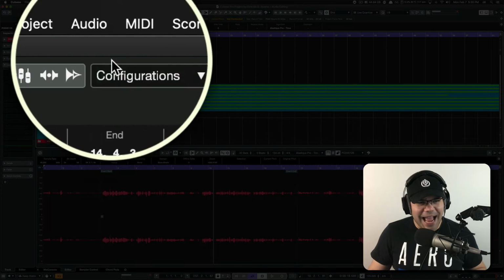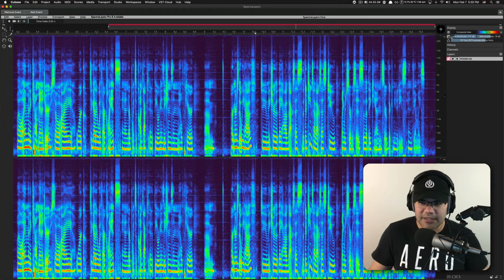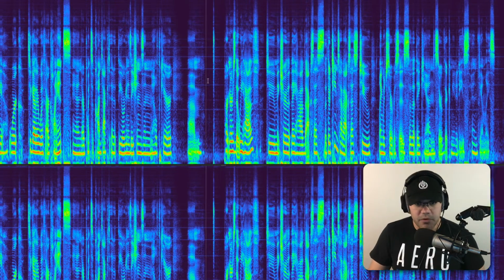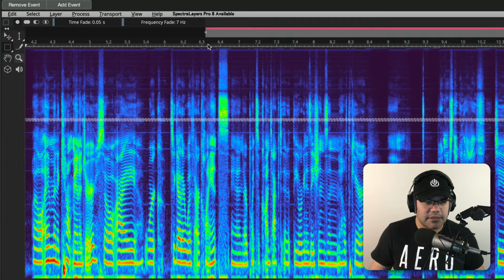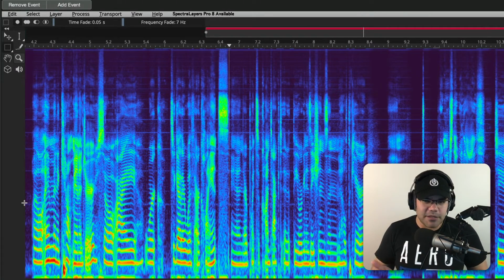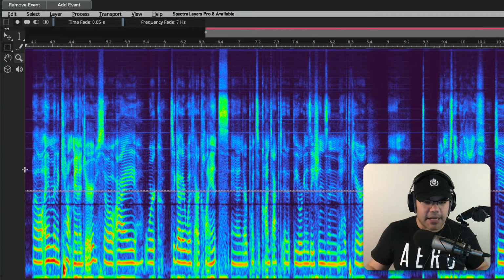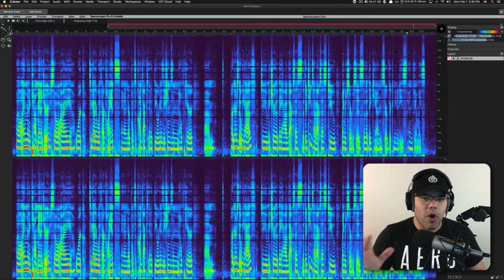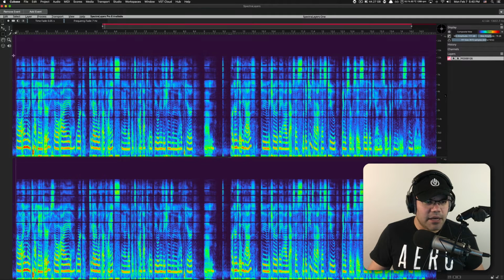How to remove annoying frequencies in Cubase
🚨 FREE MIXING TEMPLATE:
In this tutorial, we go in-depth on how to remove annoying frequencies in Cubase when EQ and even some sound restoration tools are not doing the job properly.

🔴  FOR YOUTUBE 🔴

👋  SOCIAL MEDIA  👋